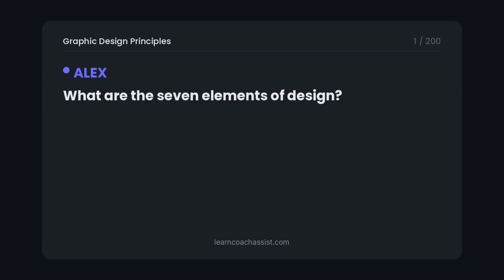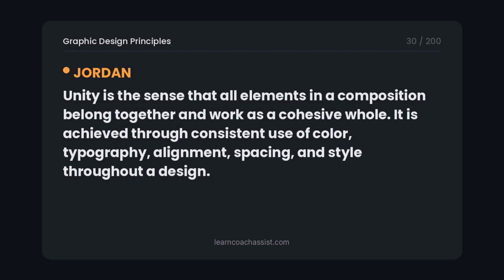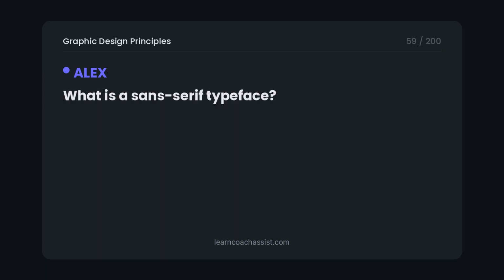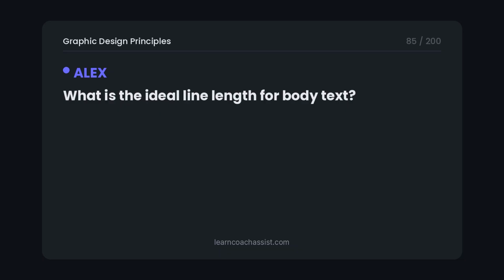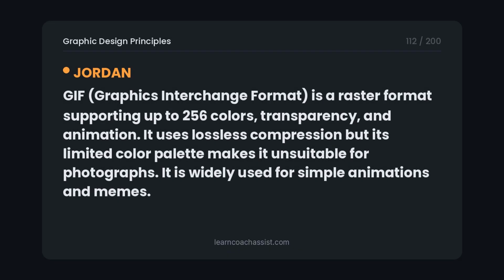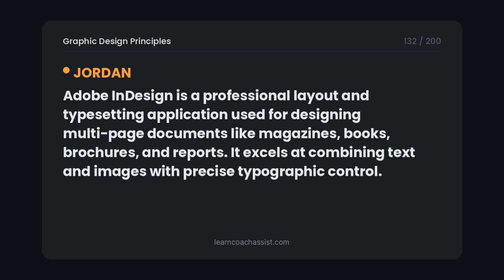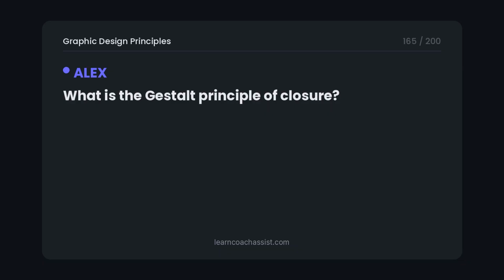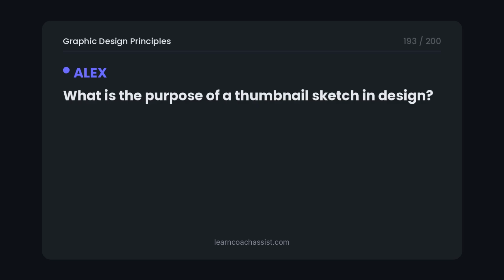Graphic Design Principles - All Questions & Answers | LearnCoachAssist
Full Q&A walkthrough for Graphic Design Principles from LearnCoachAssist.